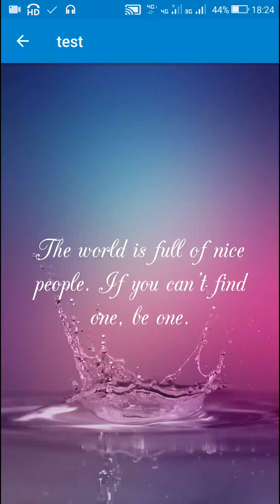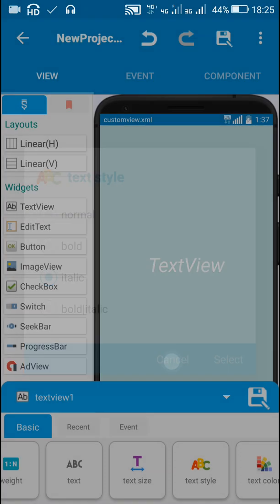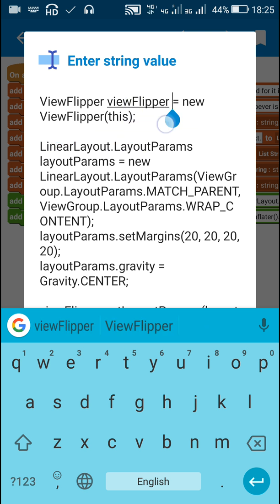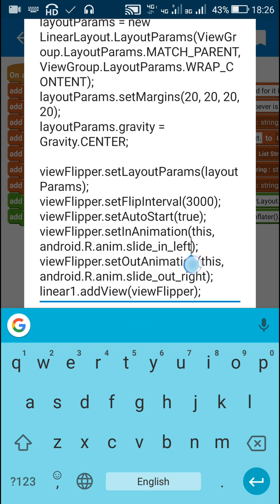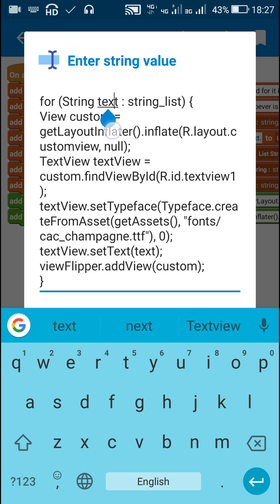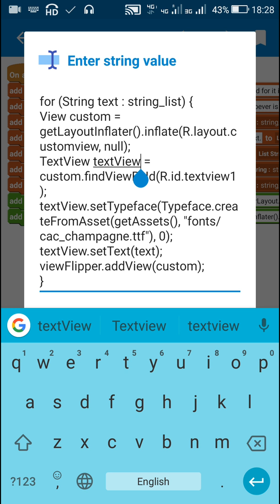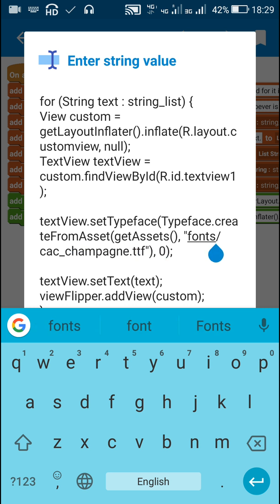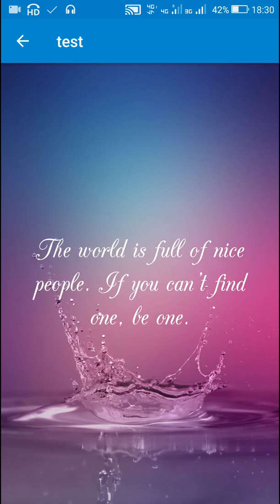Automatically Flip texts using ViewFlipper in Sketchware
This video shows how to use ViewFlipper in Sketchware to display automatically flipping texts.